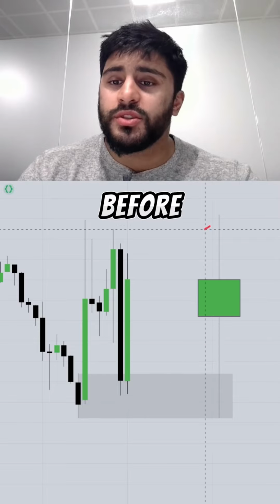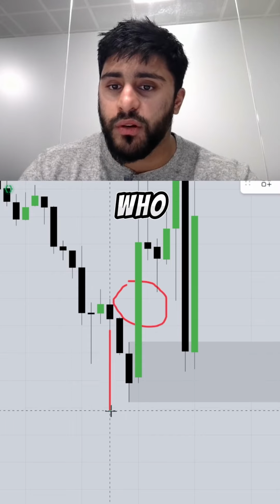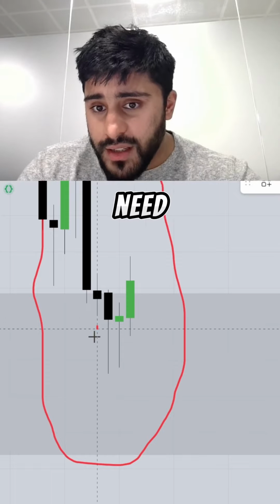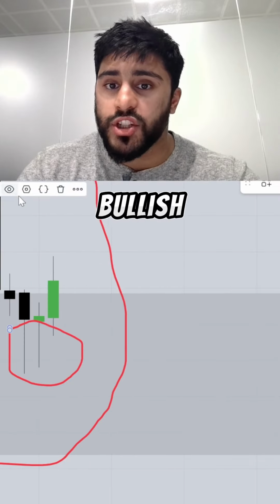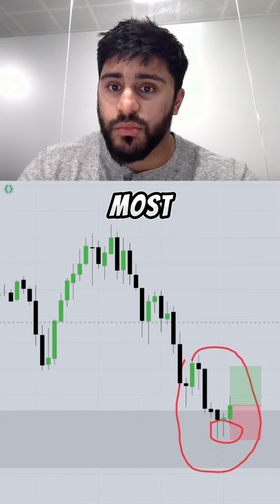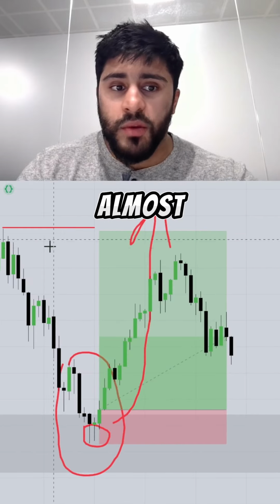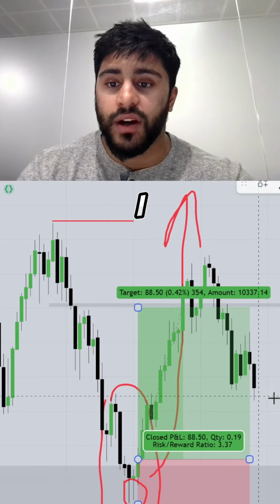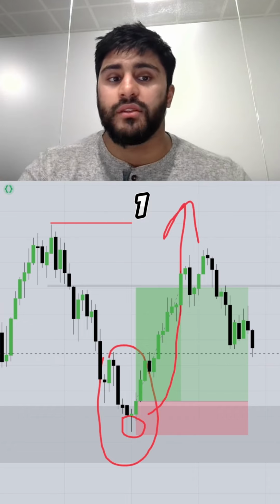💡Comment the word "FVG" for a free checklist and 1-1 session to read order flow.